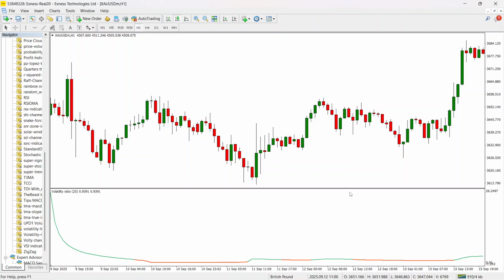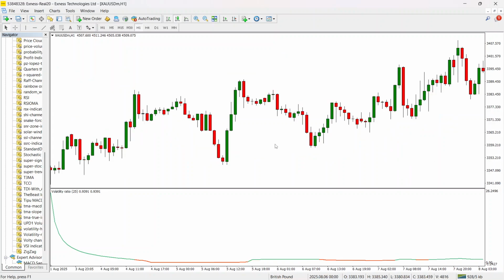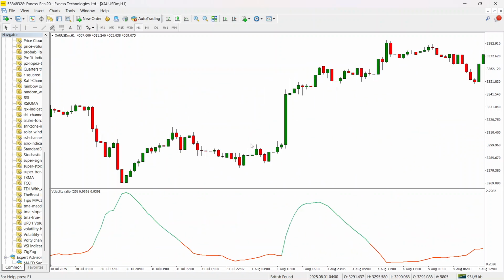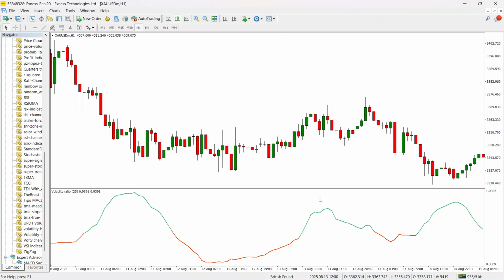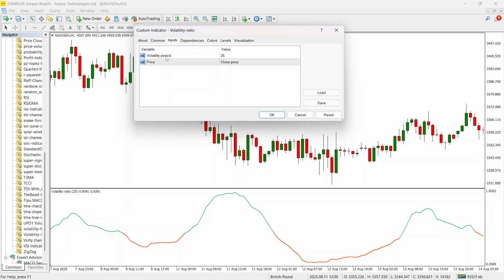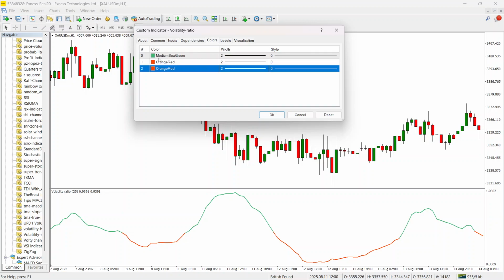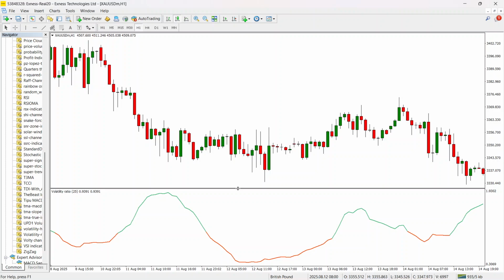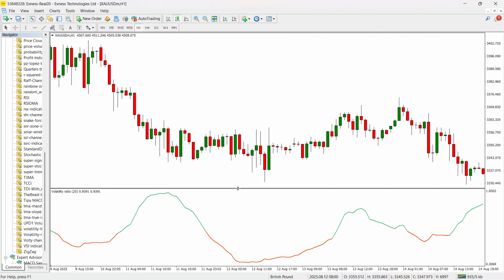Volatility Ratio Indicator for MT4 - Relative Volatility Measure For Breakout And Mean Reversion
The Volatility Ratio Indicator for MT4 measures the relationship between current volatility and historical volatility by calculating the ratio of recent price movement amplitude to average movement over a longer lookback window, with values above baseline indicating expanded volatility and below showing contraction.​

In this video, you will learn how breakout trading uses Volatility Ratio spikes above baseline during consolidation for confirmation, how mean reversion strategies anticipate contraction when ratios reach extreme highs, how sustained elevated readings validate trend continuation, and why combination with Bollinger Bands, ATR, or moving averages improves reliability despite the indicator measuring past relationships and extreme readings potentially persisting longer than expected.​